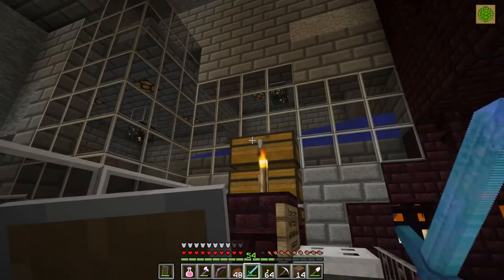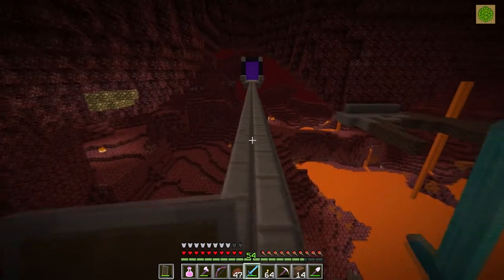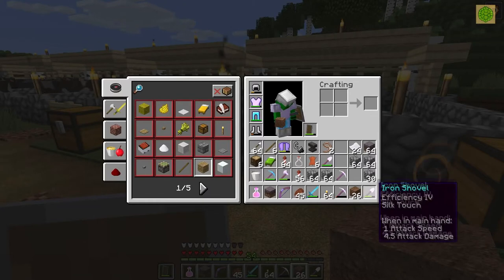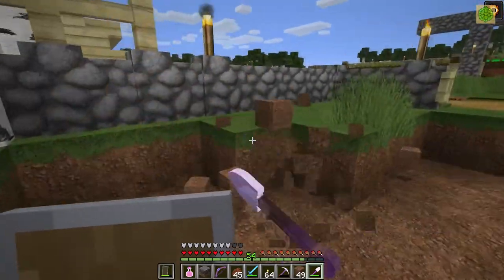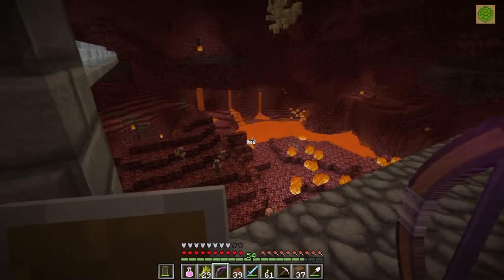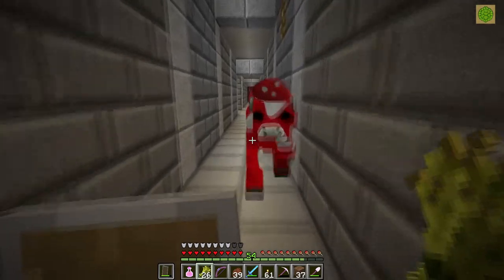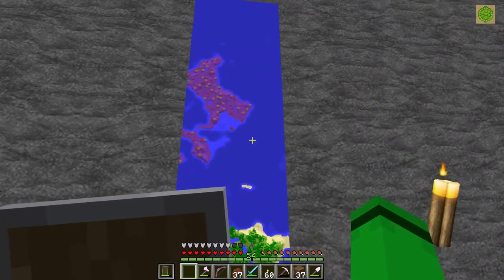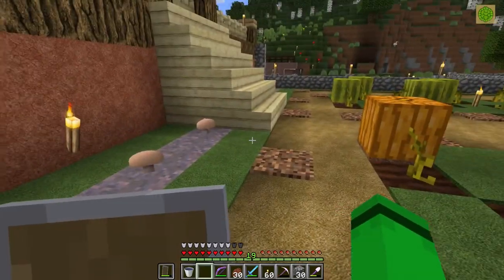Minecraft 1.12 - CoppahCrew SMP - Ep31 - Moooooshrooms!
In this episode, we finally get to a mushroom island!

This is my multiple player Minecraft 1.12 series on the CoppahCrew SMP server!